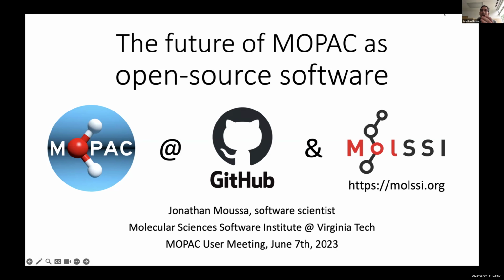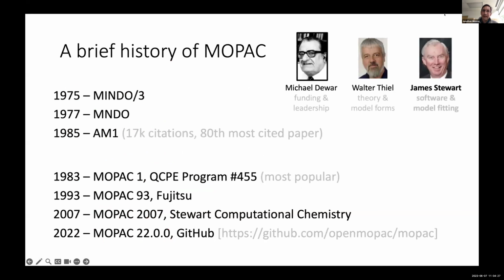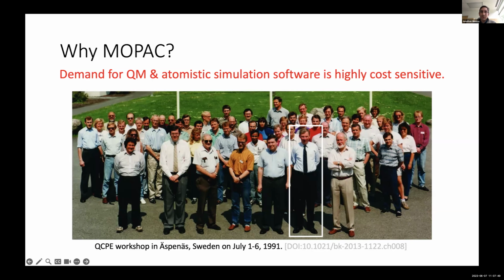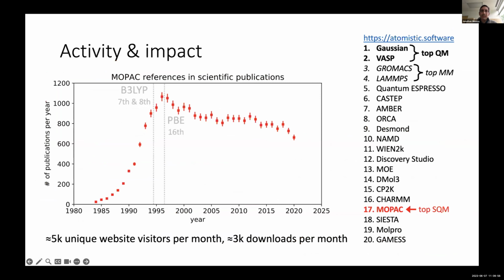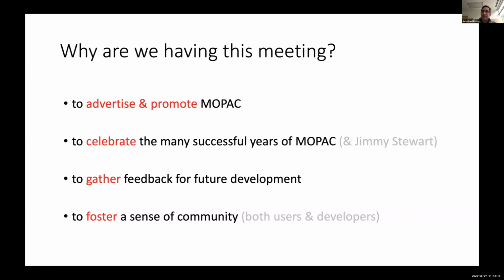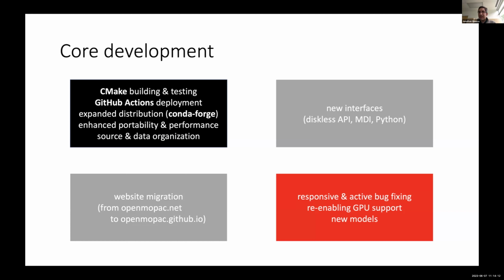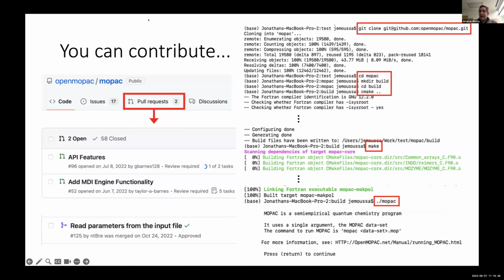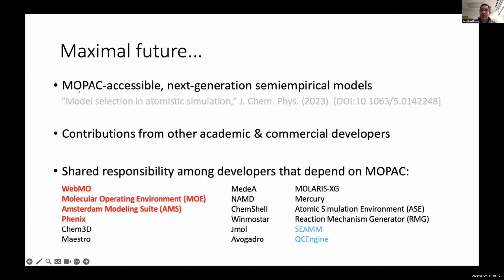The future of MOPAC as open-source software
Speaker: Jonathan Moussa

After 28 years as commercial software, MOPAC returned to the public domain in 2021 as an open-source software project with support from the Molecular Sciences Software Institute. I will review its development path to this point, its ongoing development priorities, and its future development plans. In particular, I will highlight MOPAC’s connection to other software, its evolving interfaces, and the ongoing development of a new website.